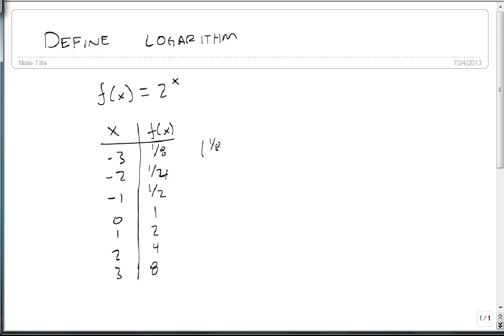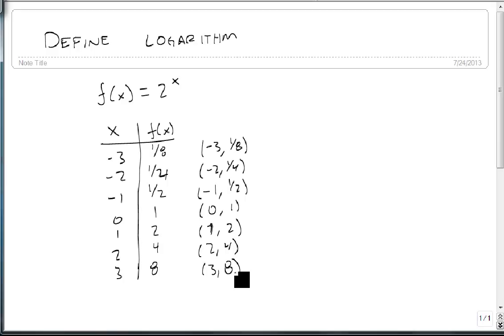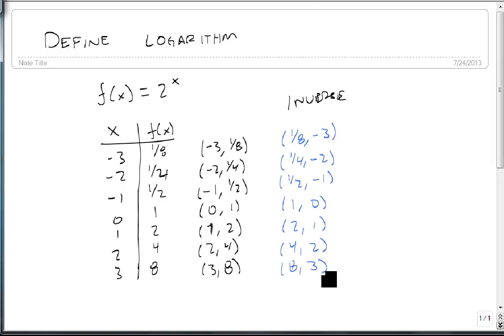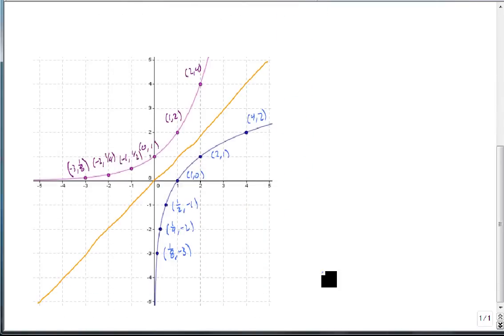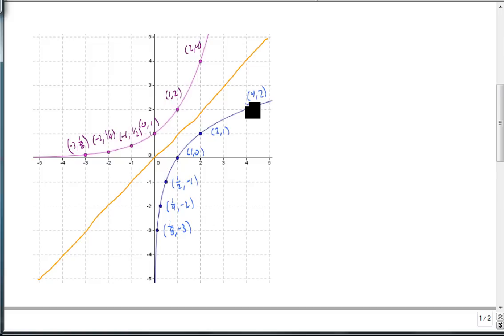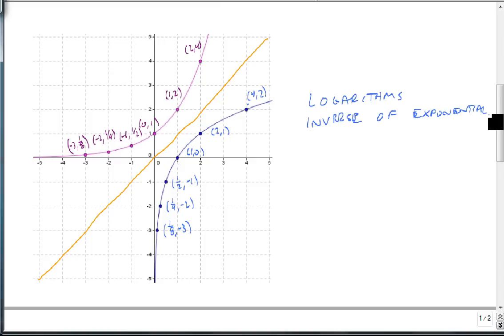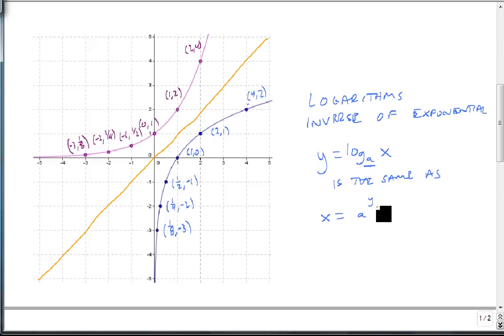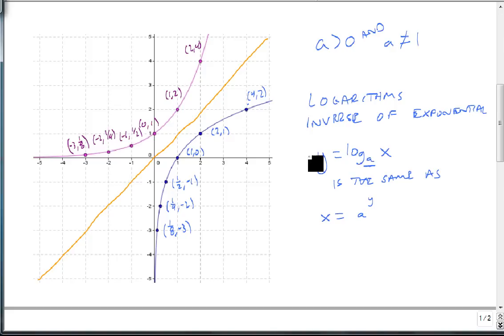Define Logarithms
This video explains what a Logarithm is and how it relates to an exponential.